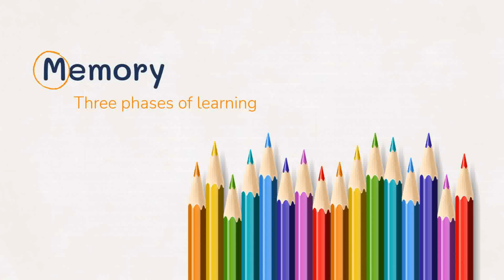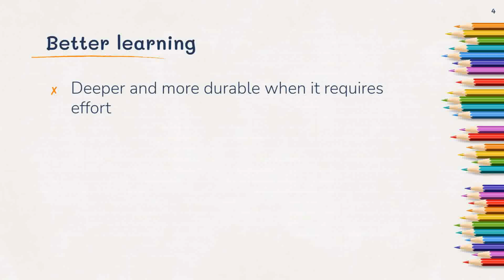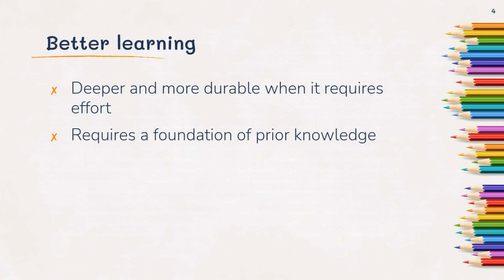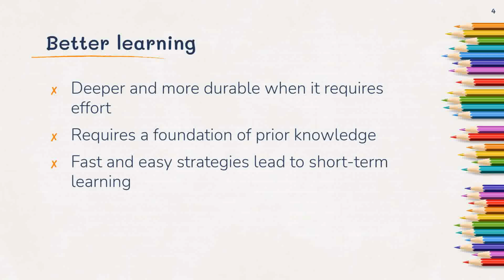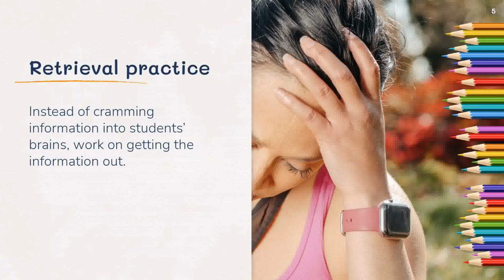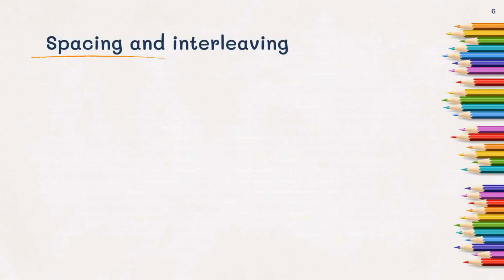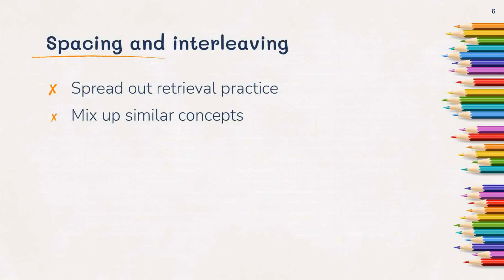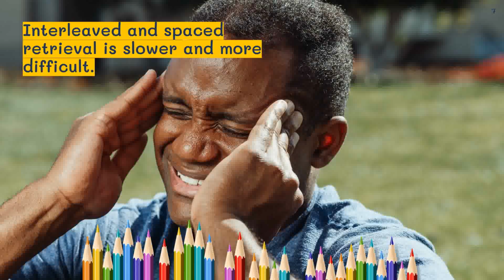Take CHARGE of the Classroom Episode 12 - Memory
This is episode 12 of a 20-part web series designed to disrupt outdated behavior management models by helping you create the classroom culture of your dreams.